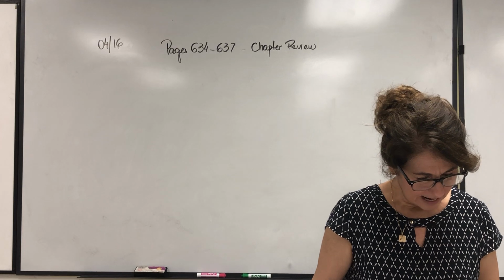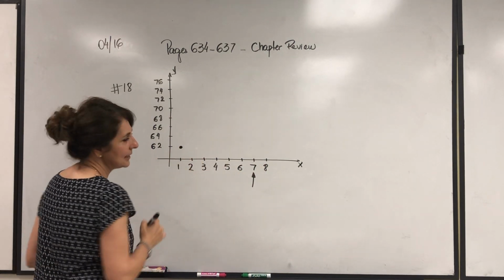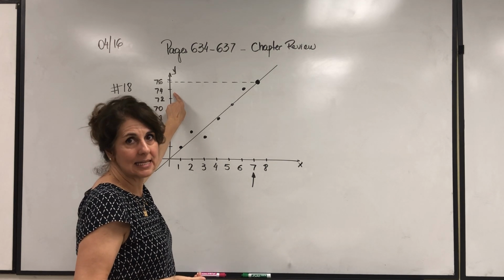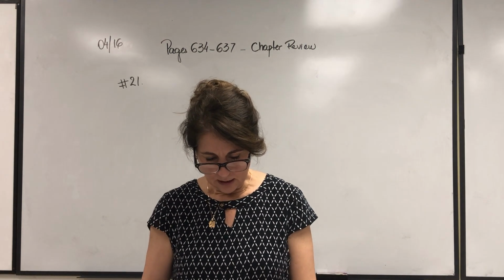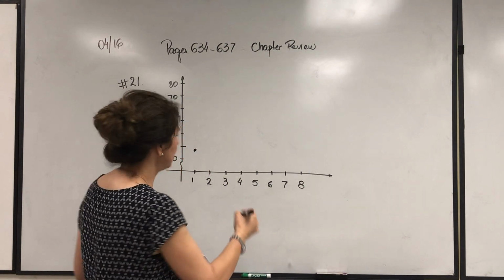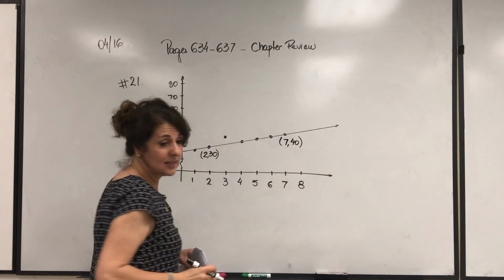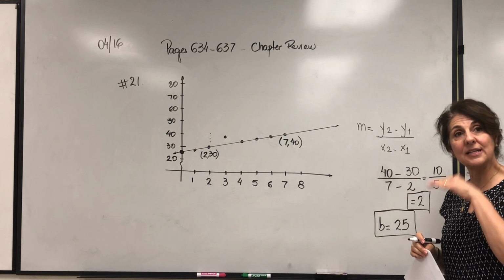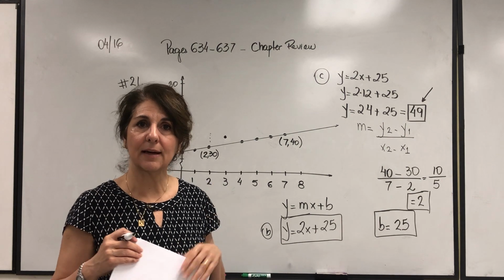Book Review - Part 2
Book Review - Part 2 - Pages 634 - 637